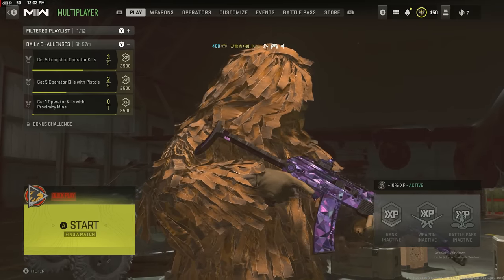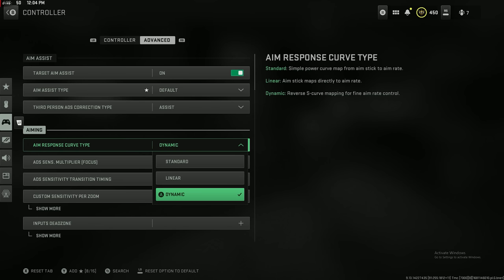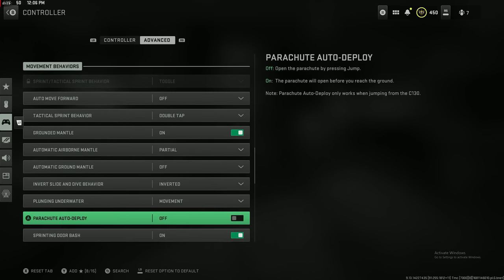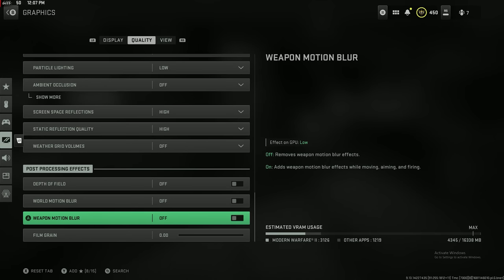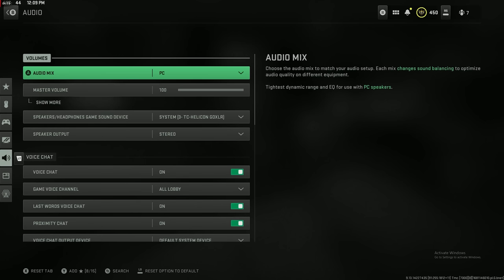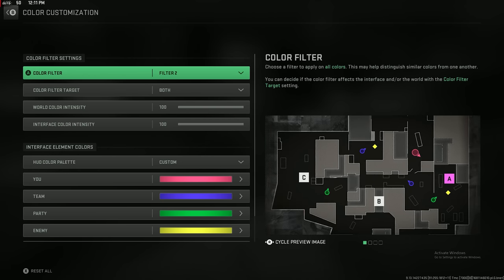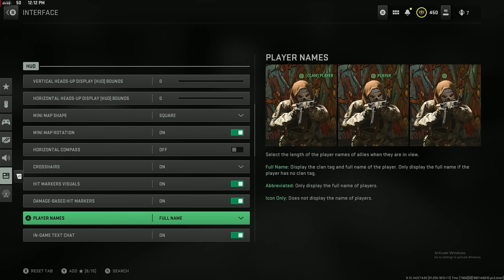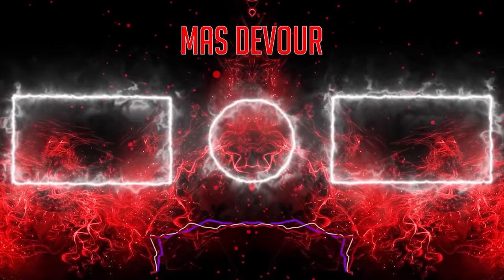BEST Modern Warfare 2 CONTROLLER & GRAPHICS Settings (SEASON 3 UPDATED)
In today's video we're going over the BEST Modern Warfare 2 controller settings and graphics settings. This also includes yellow name plates, best hud settings, and best aiming clarity on the screen to have the best overall accuracy when shooting.

Follow my Kick for streams with gameplays like this done live !!!
Kick.com/devour808